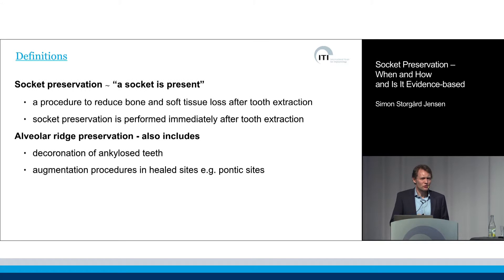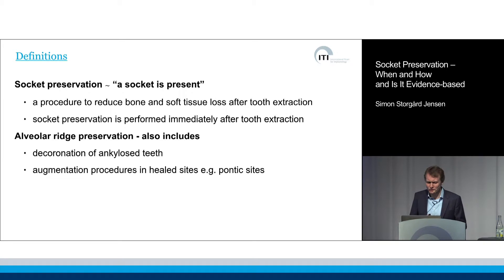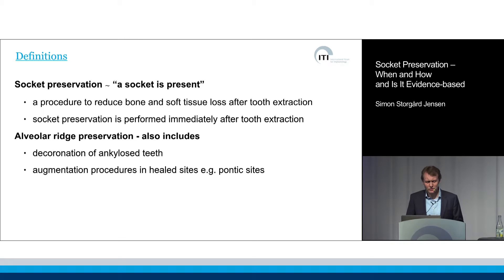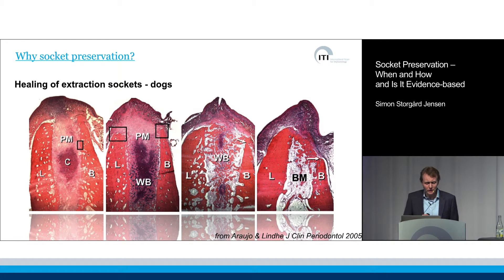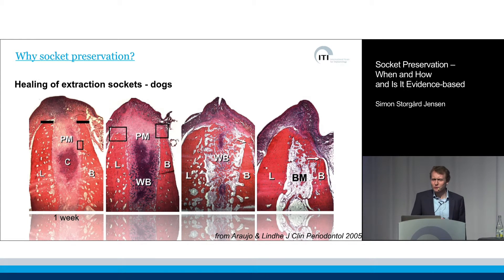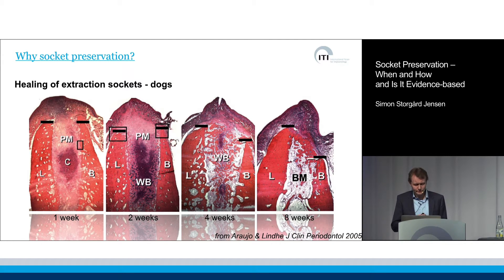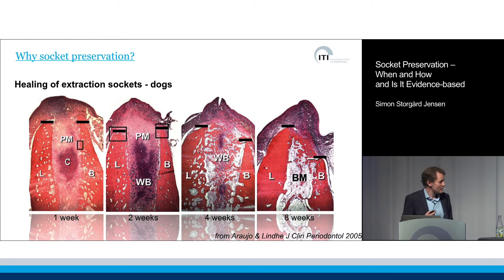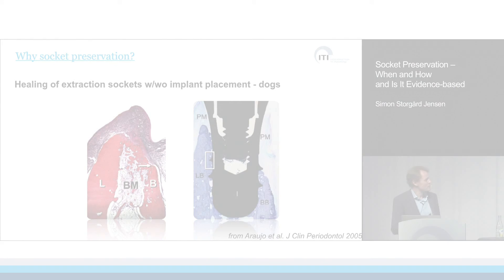Socket Preservation – When and How and Is It Evidence-Based? | Simon S. Jensen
ITI Academy Congress Lecture Preview: Socket Preservation – When and How and Is It Evidence-Based? by Simon S. Jensen.